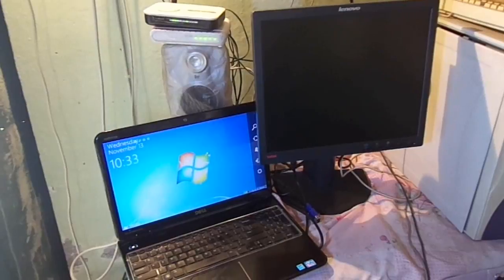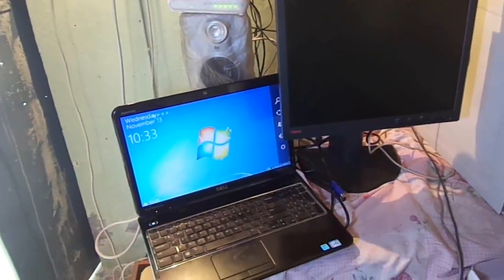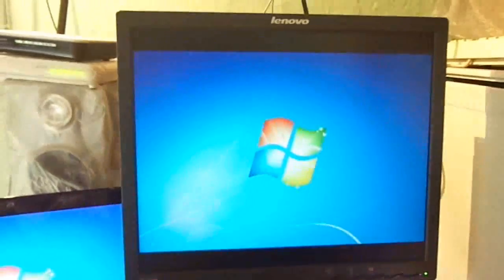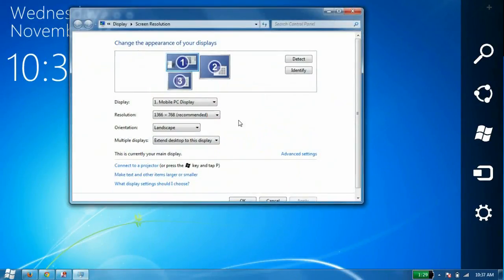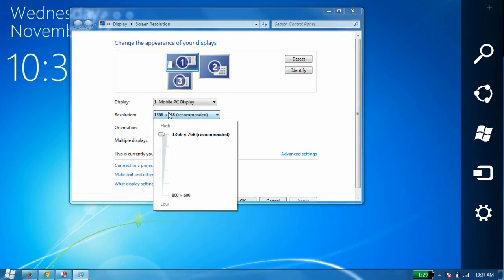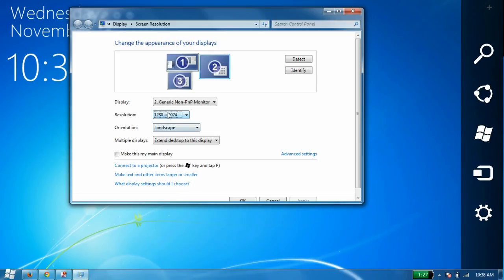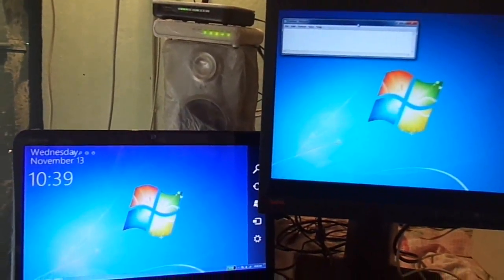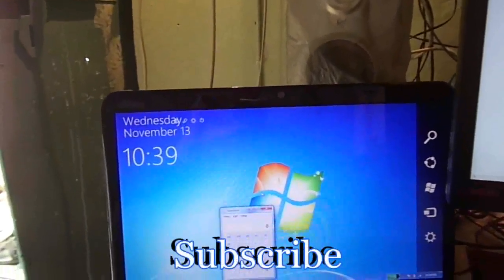Connect Laptop With LCD as a Dual Monitor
In this Video I will show you how to connect LCD Monitor With your Laptop in Windows 7